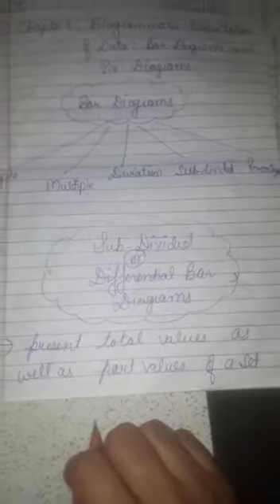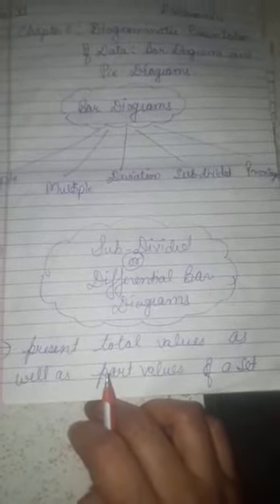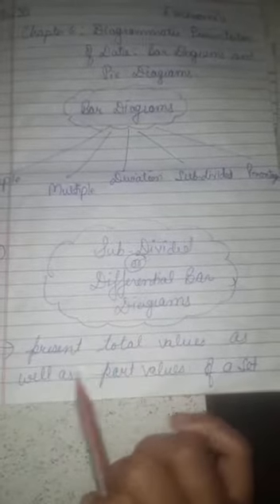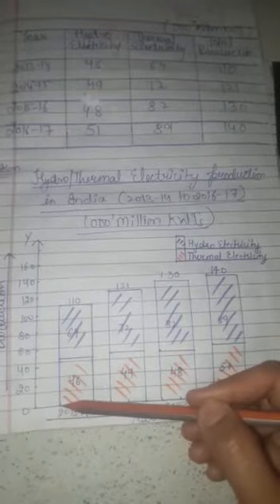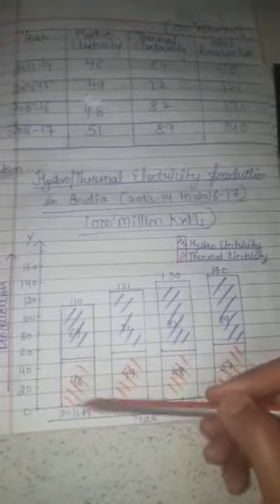DATE 06 MAY 2020 BAR DIAGRAM AND PIE DIAGRAMS PART 1 CLASS XI